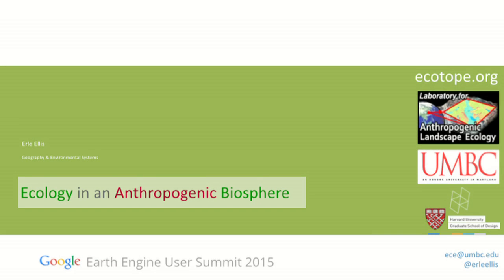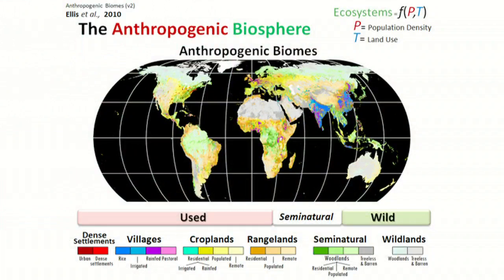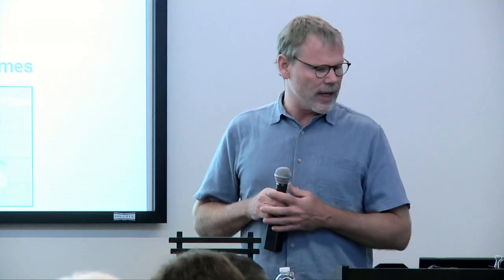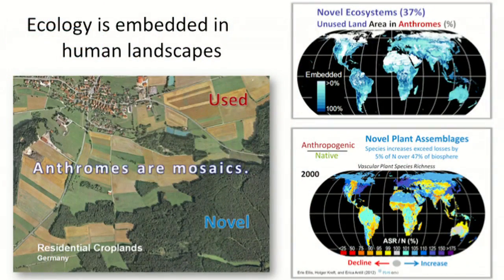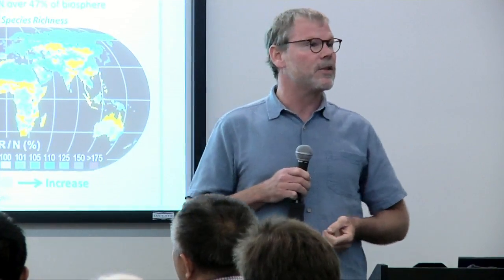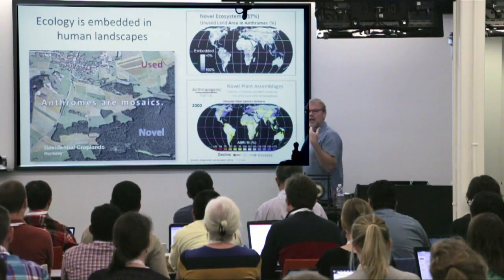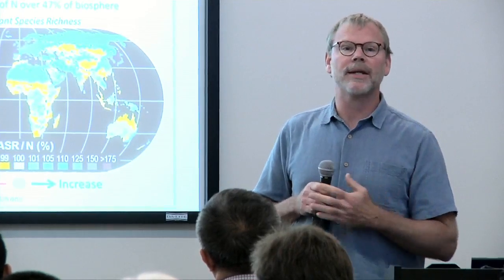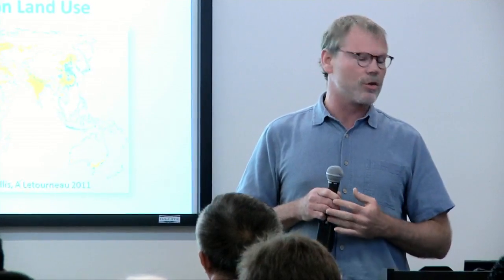Erle Ellis - Ecology in an Anthropogenic Biosphere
Speaker: Erle Ellis, University of Maryland / Baltimore County
Title: Ecology in an Anthropogenic Biosphere